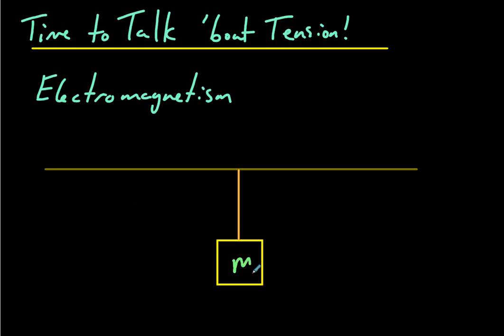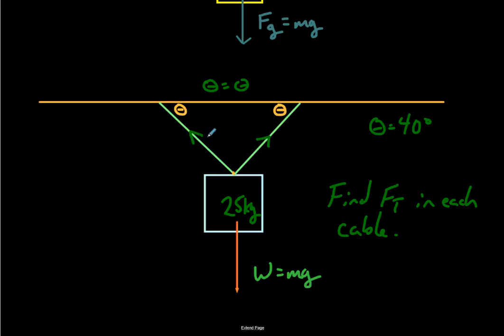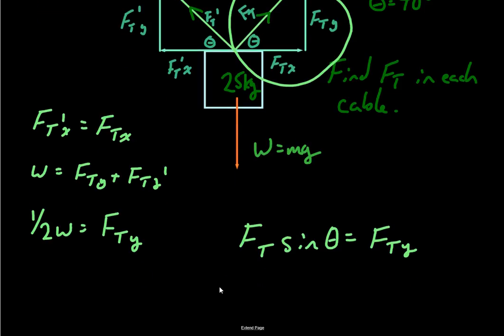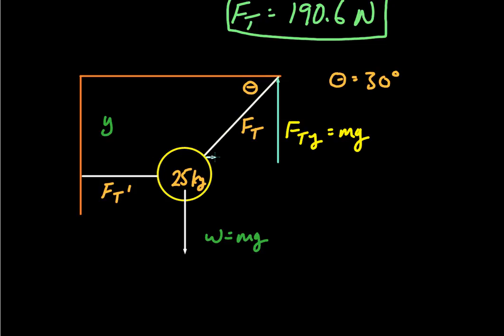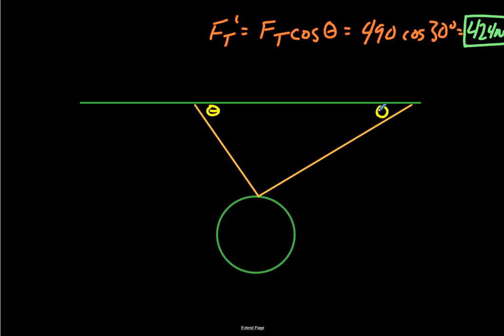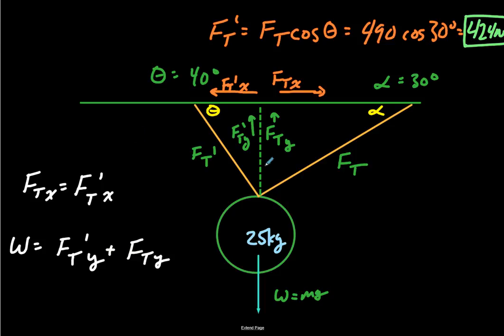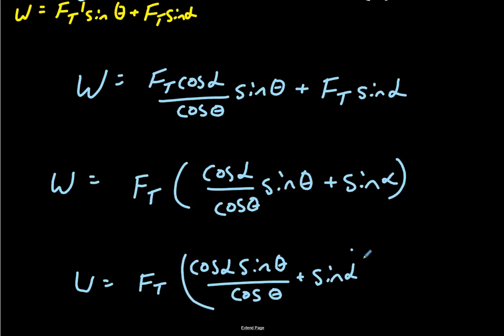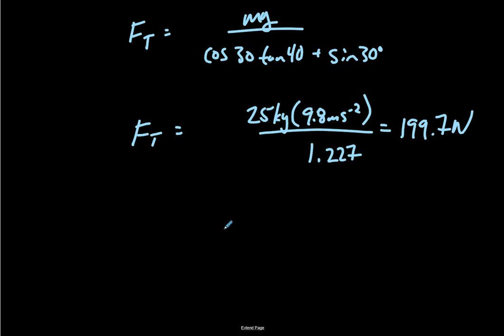Hanging Masses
How to analyze forces on hanging masses. Tension explained.